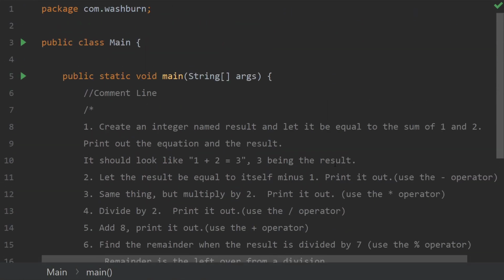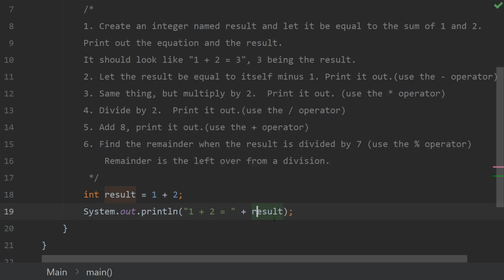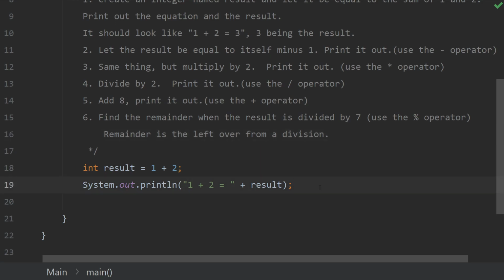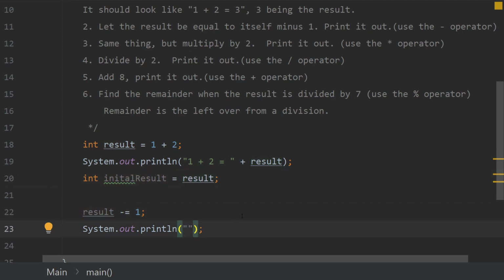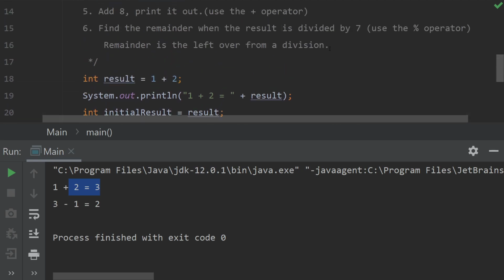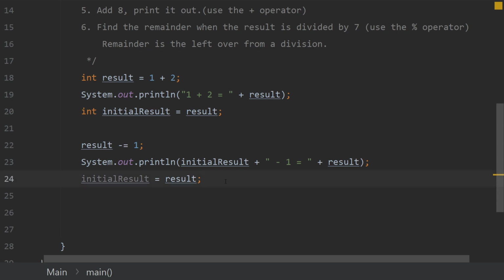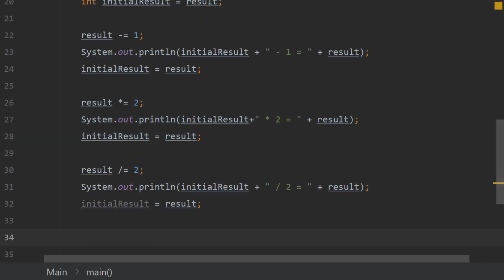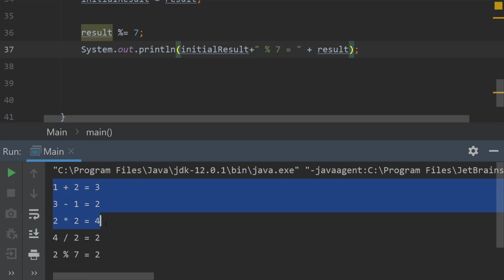JAVA: Arithmetic Operators Assignment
Step by step for using Java Arithmetic Operators (+, -, *, /, %)